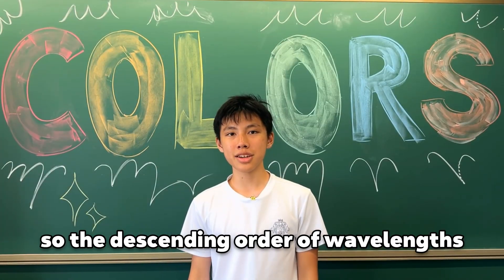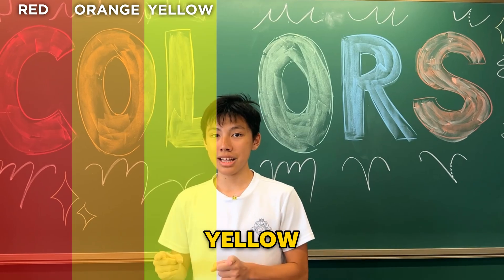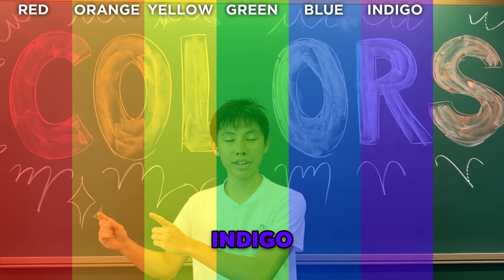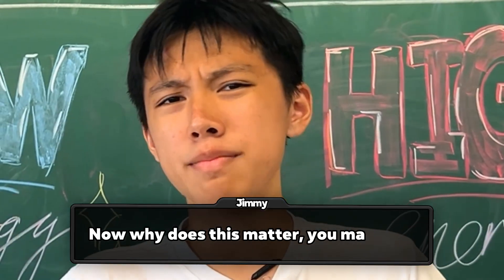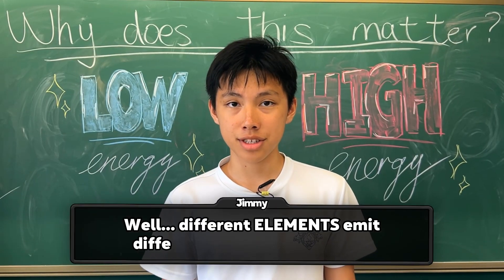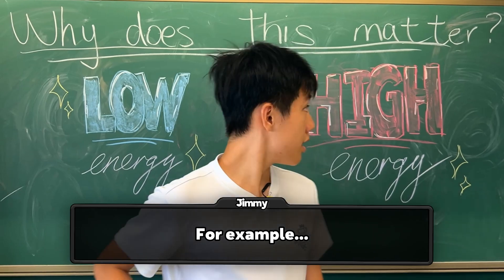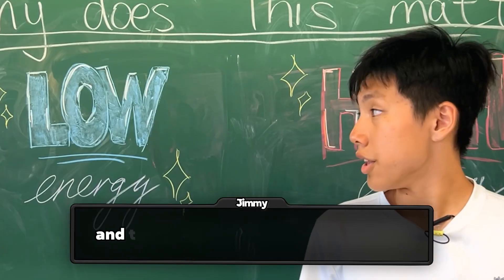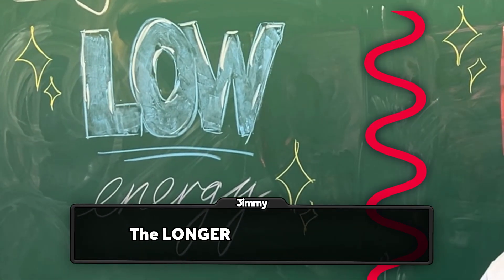[132] The Colourful World Of Flame Tests [United Christian College (Kowloon East)]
Fire - An essential part to our day to day lives but have you ever wondered why sometimes fire can be seen with different colours? This phenomenon can be explained by Flame Tests, which is learnt during 9th grade Chemistry Class. In this video, we will explain how Flame Tests works, why different ions would produce different coloured flames, safety measures, and daily applications of flame tests that can be seen around us! So if you are curious and excited about this topic, sit back, relax and join us in our adventure as we delve deeper into the depths of this wonderful world called Flame Tests...

CityU Science Video Competition 2024